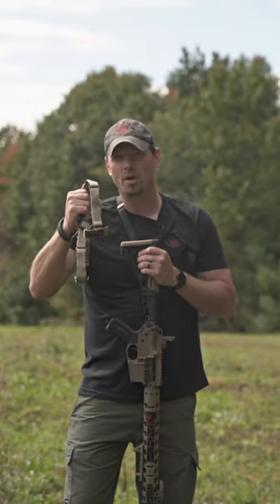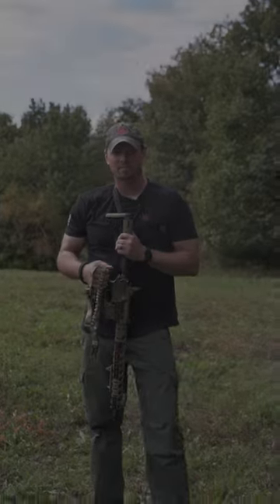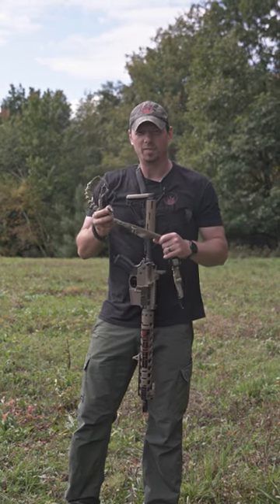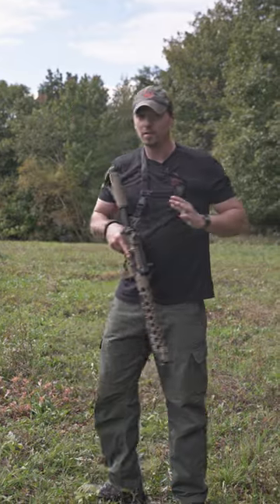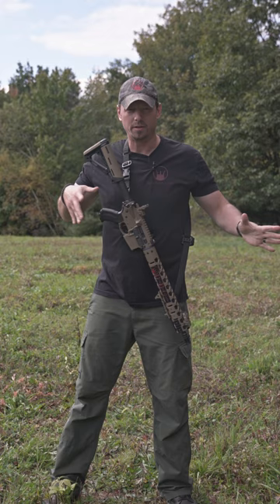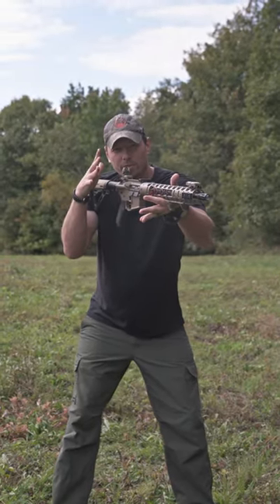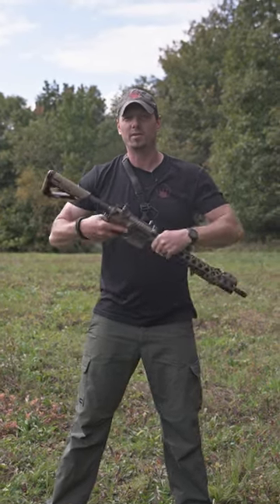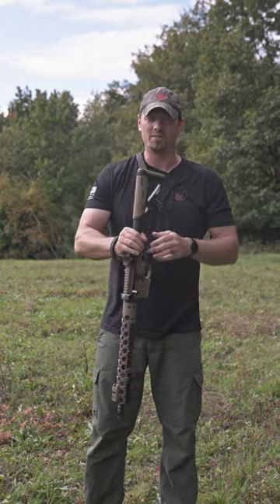Best rifle sling I've used for SWAT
After decades of slinging a rifle for all sorts of things .. this is the most versatile and strongest we've come across.  If you want to really improve what you can do, check this out!